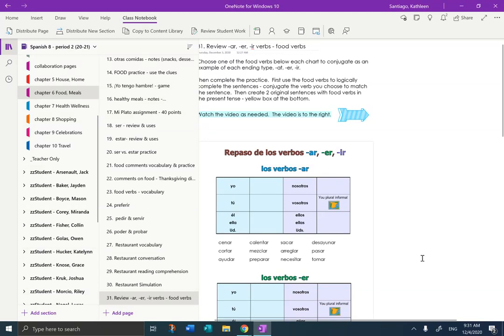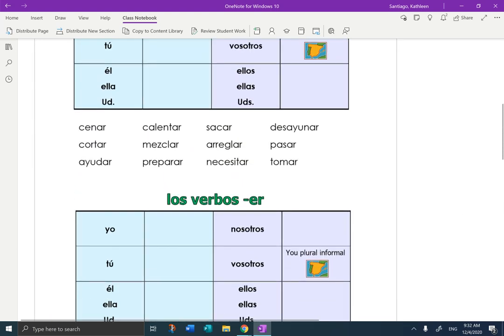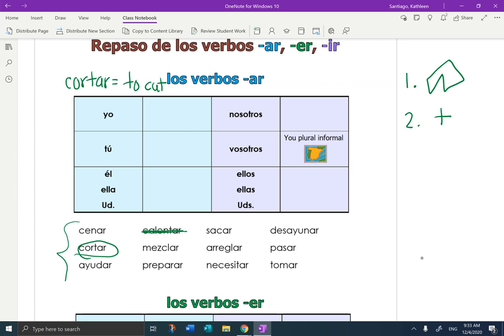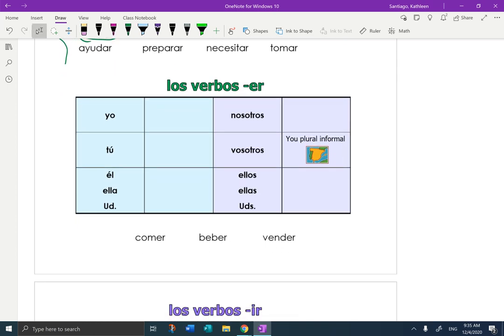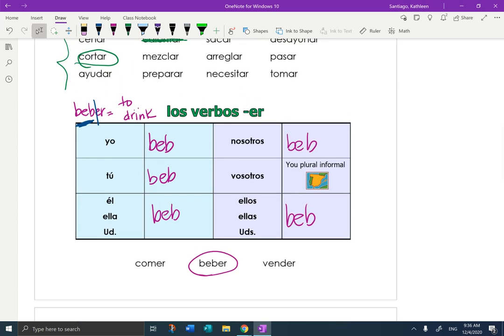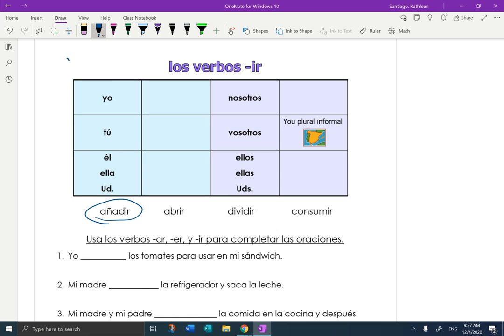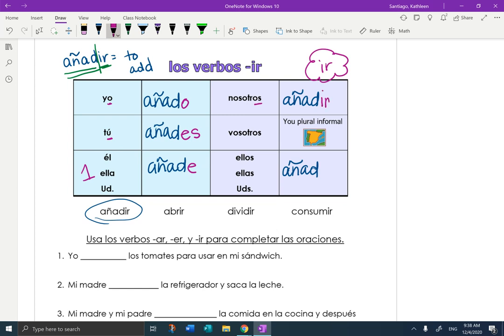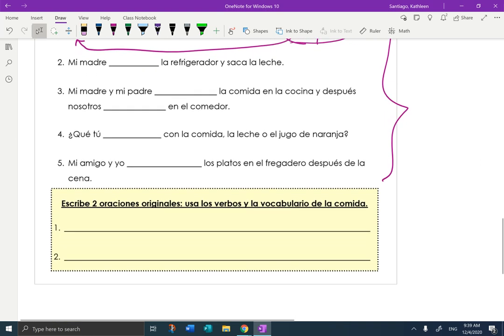review of -ar -er -ir verbs with food verbs con Sra Santiago